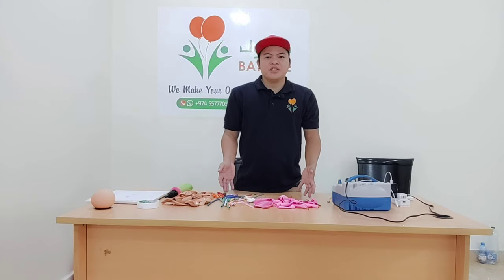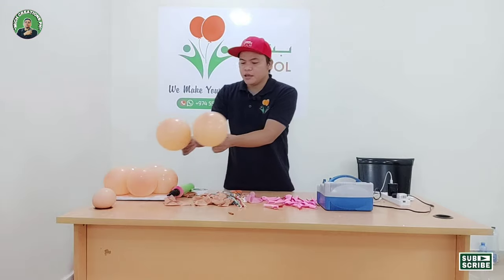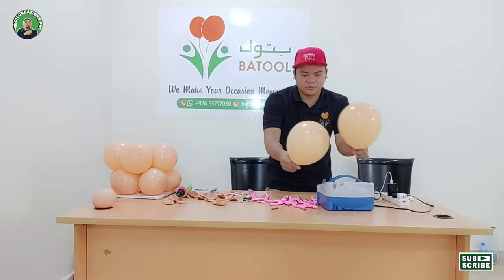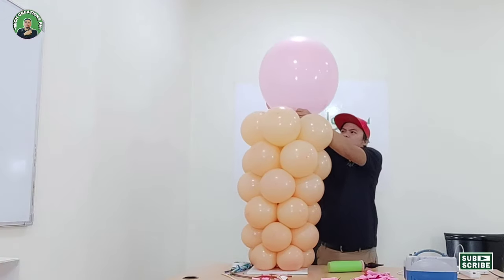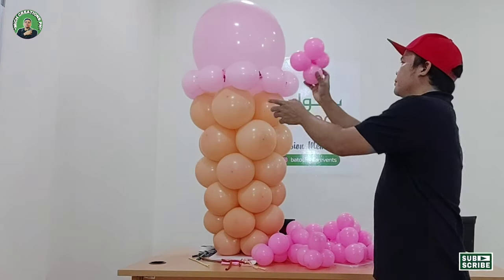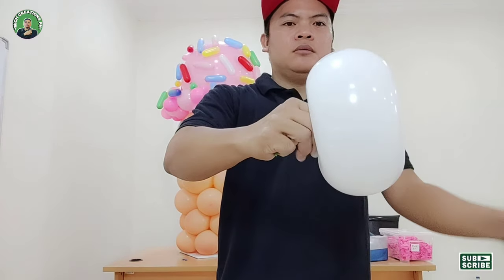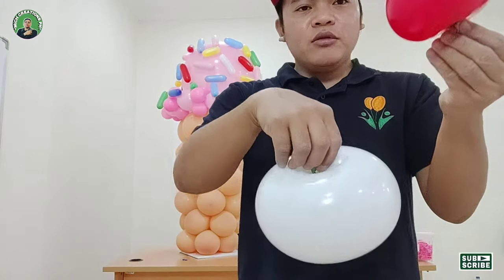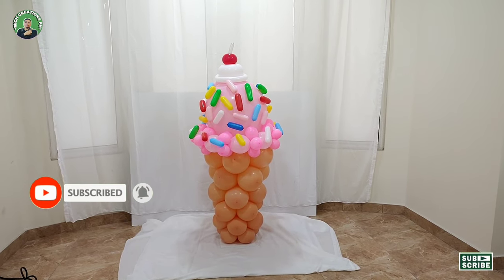HOW TO MAKE AN ICE CREAM CONE BALLOON WITHOUT ANY STAND! | ICE CREAM BALLOON COLUMN NO STAND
Hi guys My name is Mich!
In this video I will share to you on how to make an Ice Cream cone balloon without using any stand!
Hope you learn something in this tutorial thanks!

Keywords;

Balloons
Ice cream balloon column
Ice cream cone balloon
Balloon decorations
Balloon art
Balloon arch
Balloon bouquet
Balloon backdrops
Balloon animals
Balloon twisting
Letter balloon twisting
Number balloon twisting
Twisting balloon animals
Balloon garland
Balloon column
Balloon stand
Sculpture balloon
Flower balloon
Monkey balloon
Balloon for gender reveal
Balloon frame
Heart balloon
Balloon tree
Balloon characters
Rose balloon
DIY hot air balloon
First birthday balloon setup
Birthday balloon ideas
Wedding balloon ideas
Anniversary balloon ideas

How to make baby girl balloon
How to make baby boy balloon
How to setup balloon garland
How to make balloon princess
How to Inflate balloon
How to tie a balloon
Helium balloons
Balloons for birthdays
Balloon setting up
Balloon and flowers
Surprise box with balloons
Deflating balloons